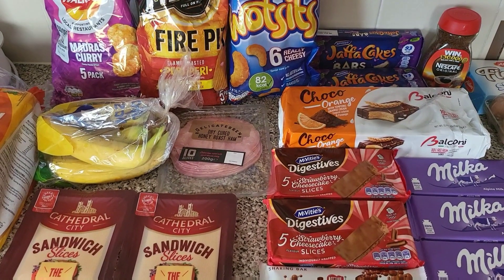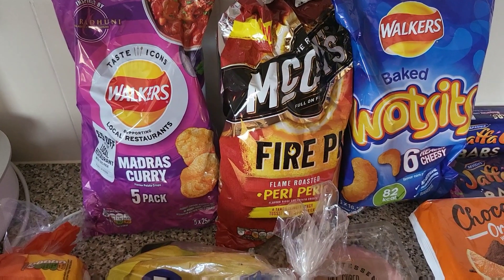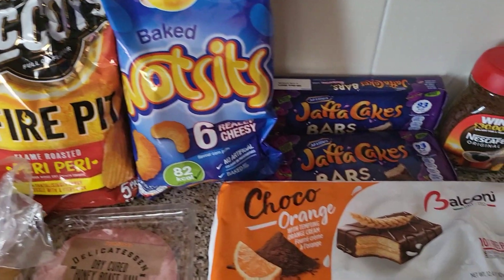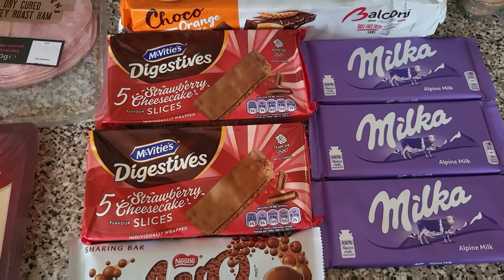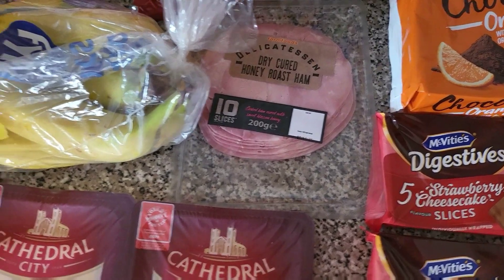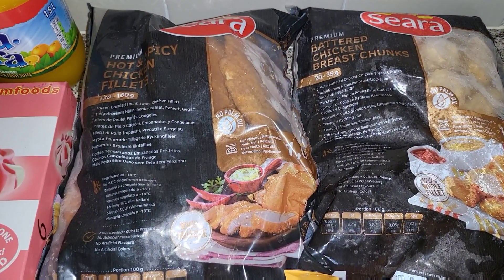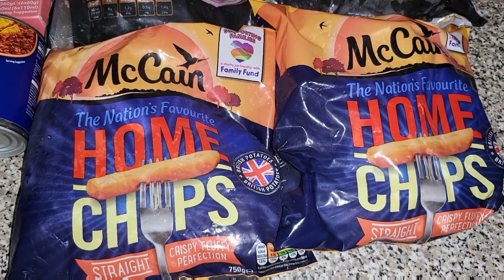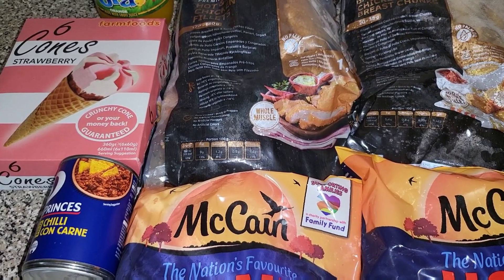Farmfoods small grocery haul UK top up shop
Hi everyone. Here is a small top up shop from Farmfoods. Apparently the crisps are not spicy at all 🤣 xx